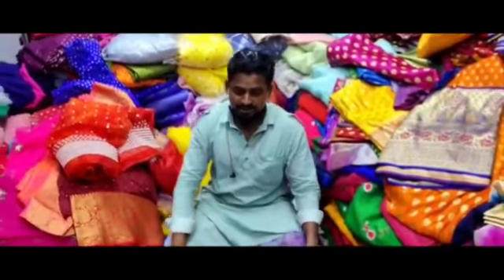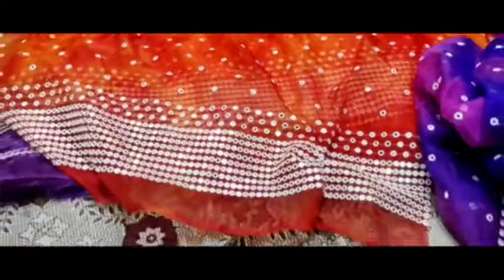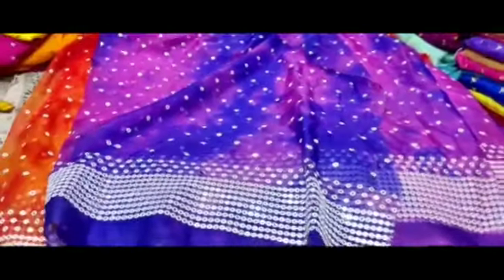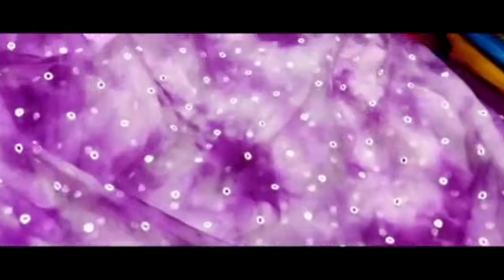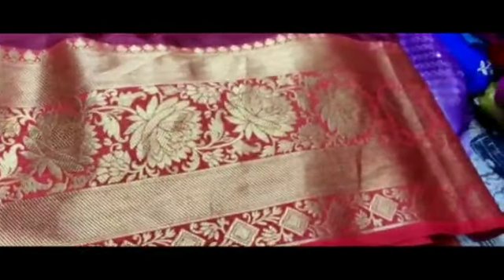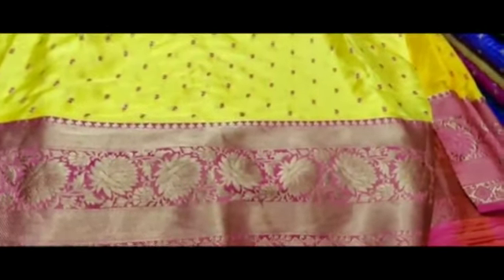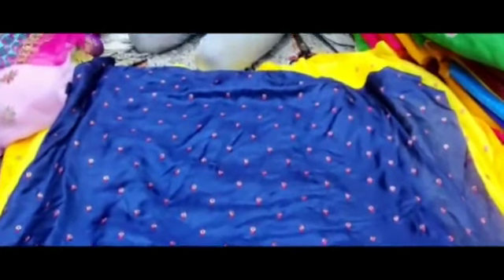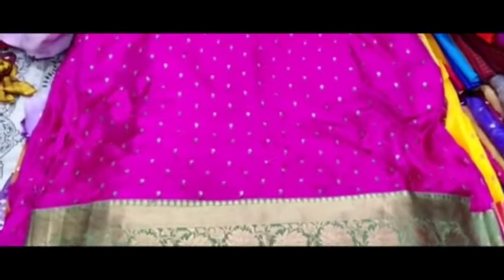Vijayawada wholesale fabric cheap and best rate 998 550 1272